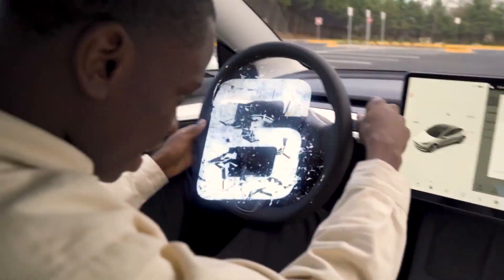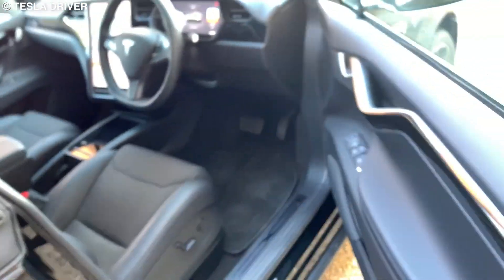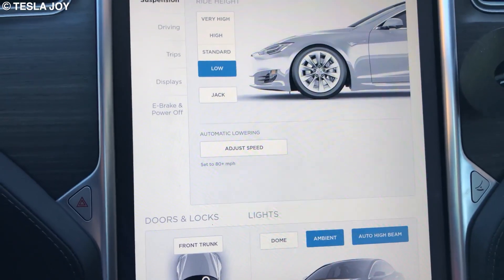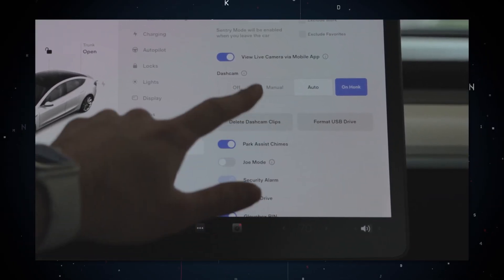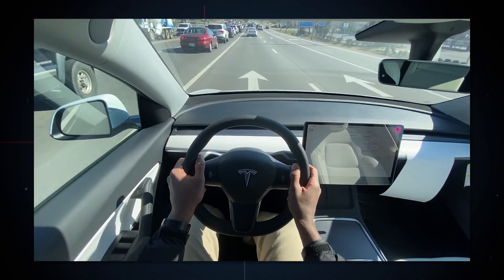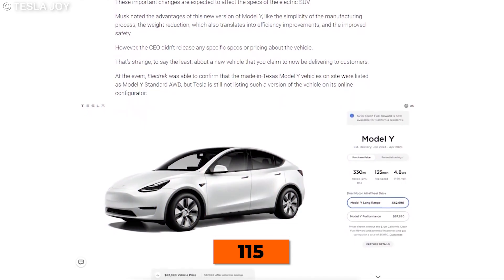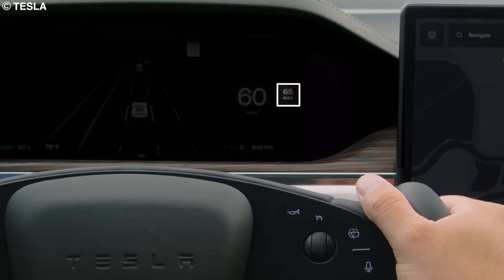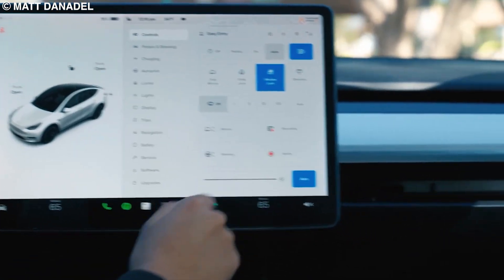Why It's Impossible To Steal A Tesla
According to Tesla, Tesla cars are developed with the highest standards of safety in every aspect, including security. Now I’m not saying I didn’t believe them, but I did want to find out for myself, so I did a little digging, and when I tell you that it’s impossible to steal a Tesla, you better believe me because I’m about to tell you why.